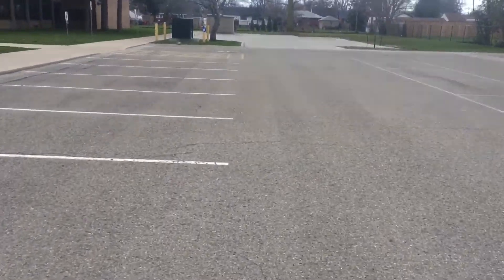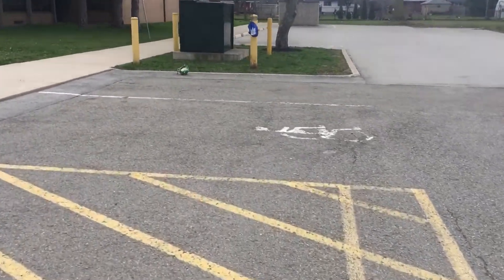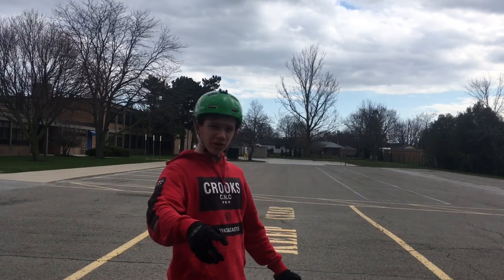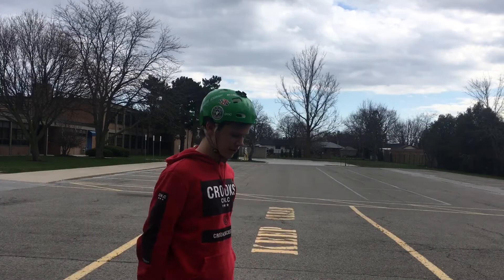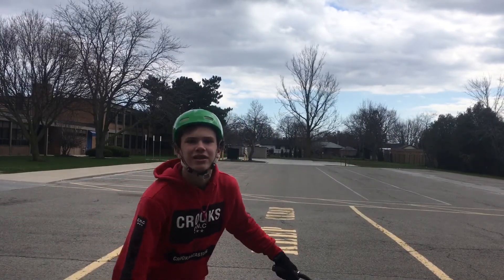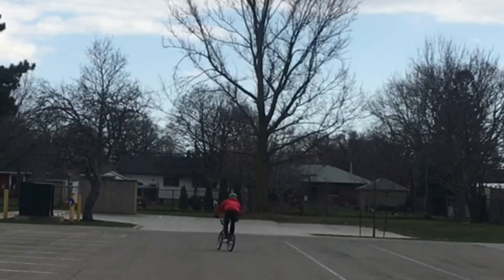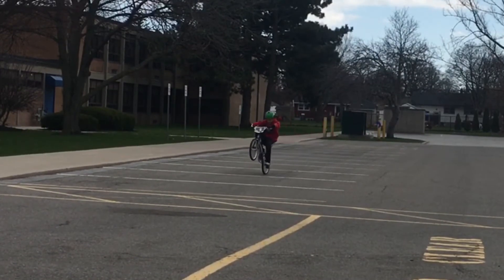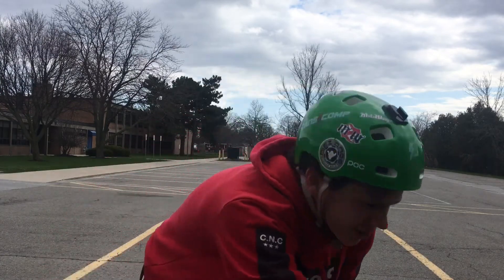BMX Manual Monday Challenge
My manuals aren’t the best, so I decided to film a BMX Manual Monday Challenge in a parking lot.

Still posting - Mon, Wed, Fri...